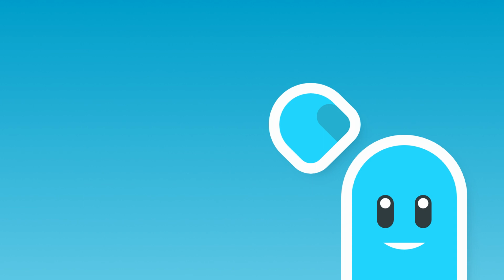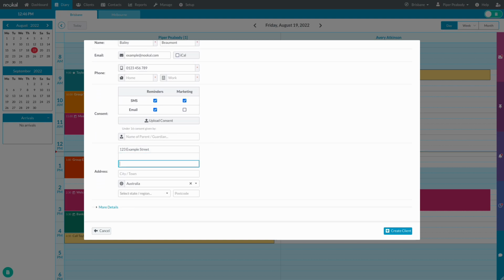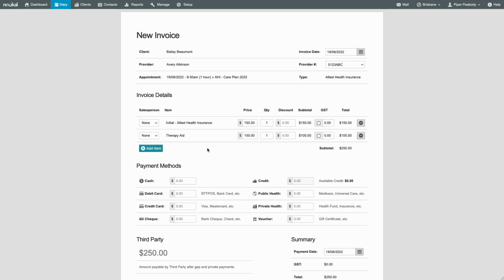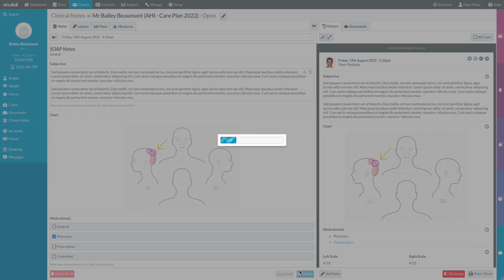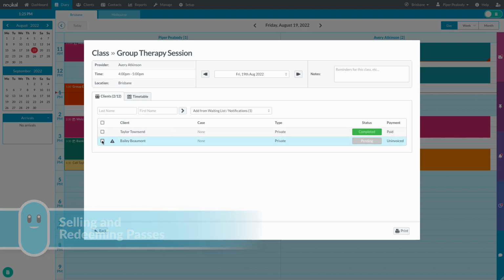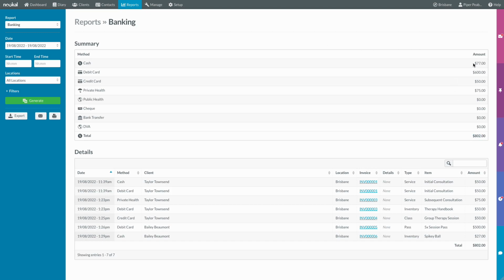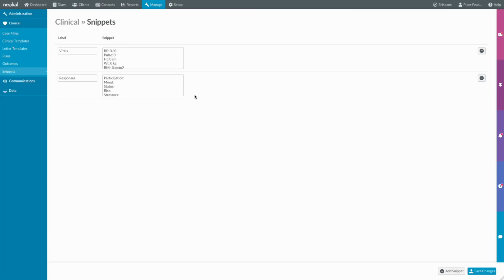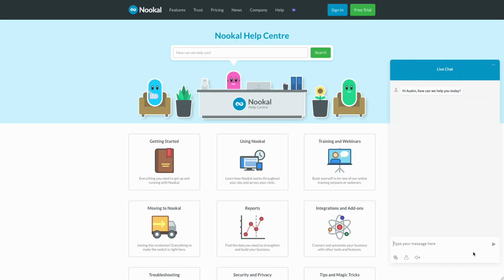Nookal - Basic Training